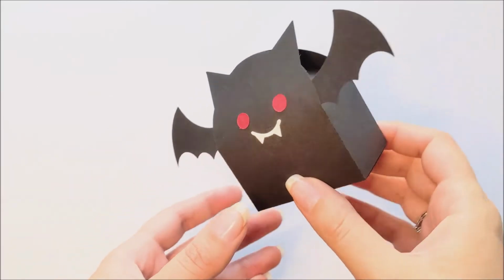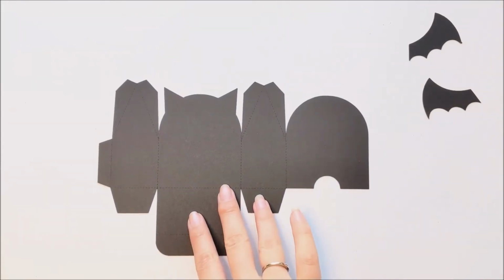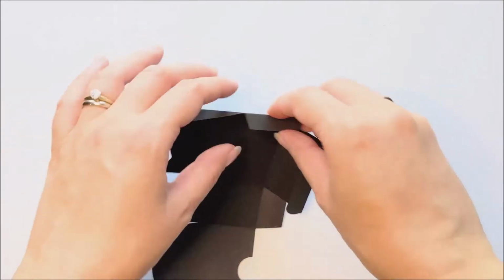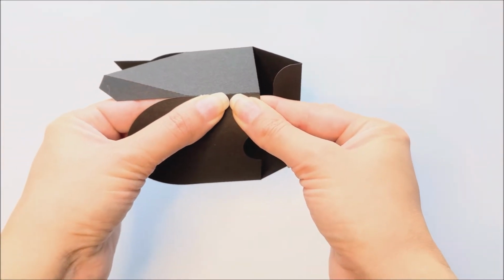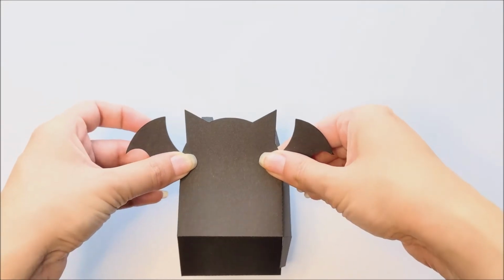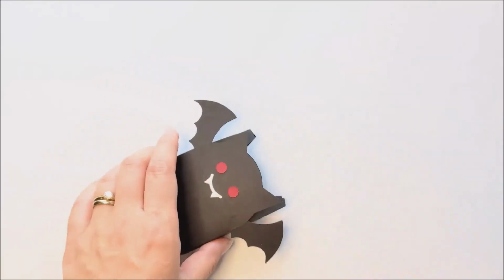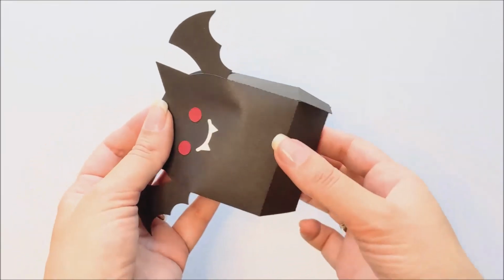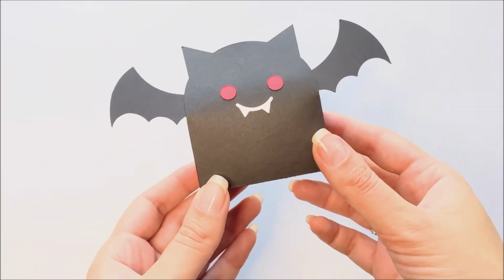Bat Box Assembly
Learn how to assemble our Halloween Bat Gift Box SVG design.

Cricut users, please note that a separate scoring tool, such as a scoring stylus or scoring wheel, is required to be able to utilize the score lines. You may also need to change the score lines from 'Cut' to 'Score' and attach them to their corresponding piece in the Design Space software. For more detailed instructions on how to do this, please watch the video linked below:

✄ For tools and materials relating to this video, please visit our Amazon storefront